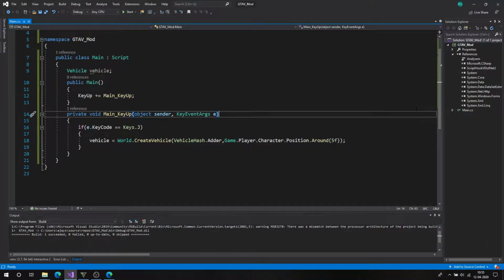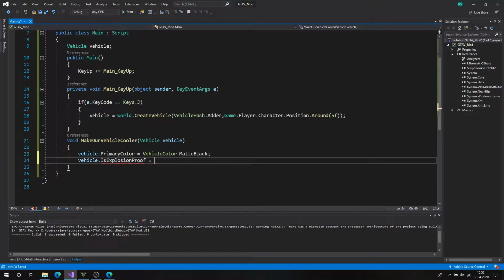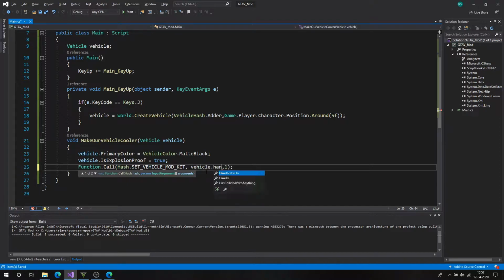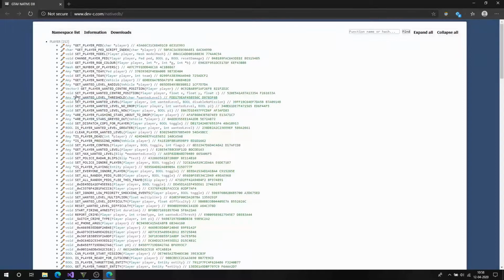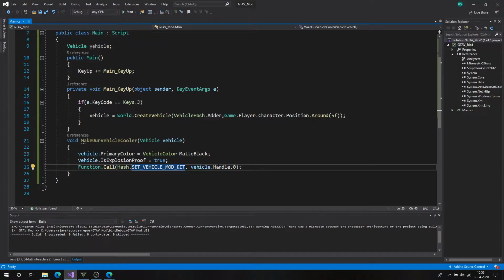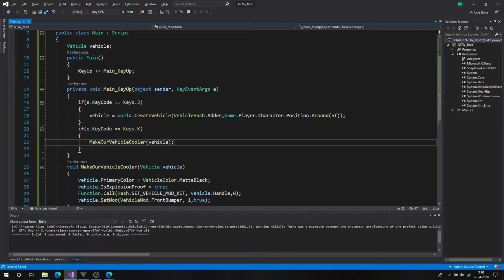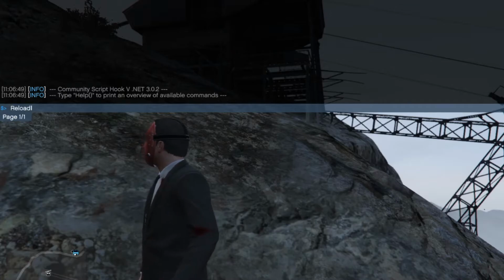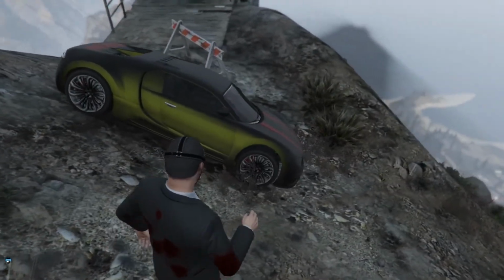Make GTA V Mods! #2: Using Native Functions and much more!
In this short video, we will learn how to use Native Functions and also how to go on exploring different properties of an entity which you can edit.

Suggestion are welcomed in the comments :D